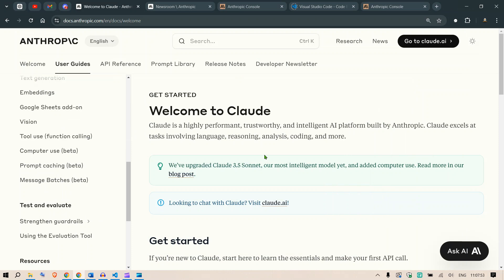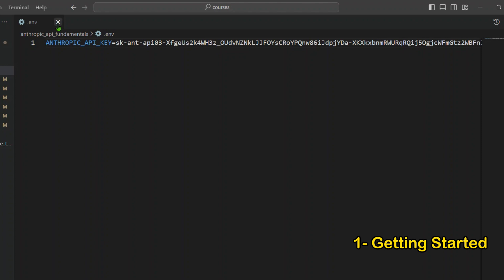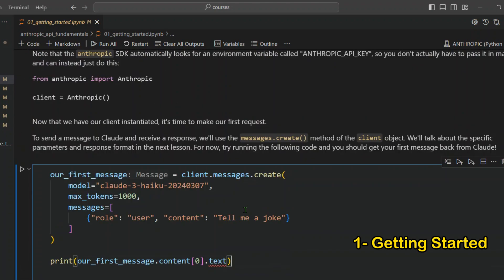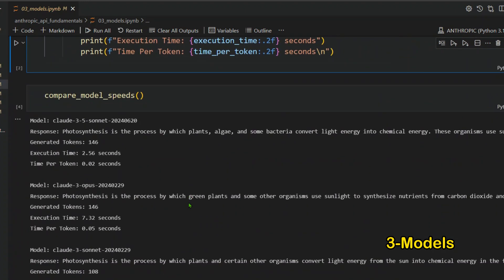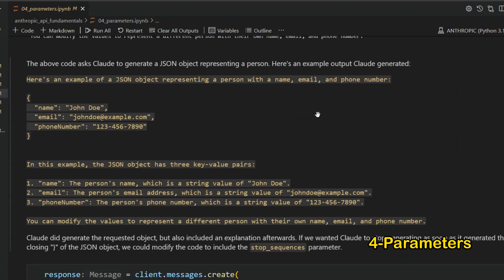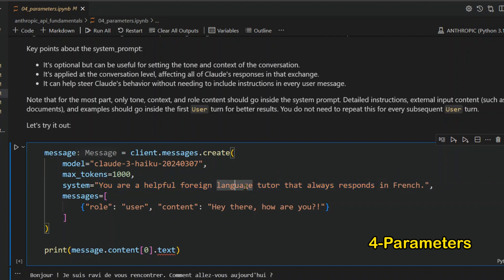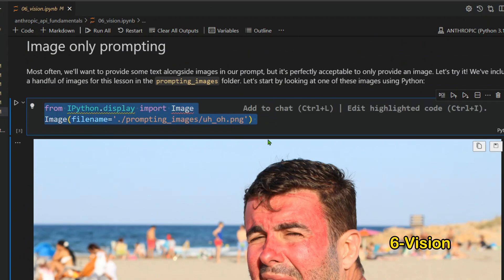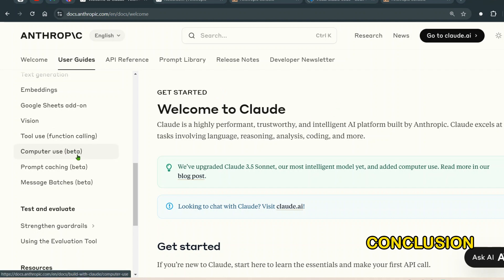STOP Wasting Time with Inefficient AI Tools, Switch to Anthropic API Today!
In this video, we will explore the basics of using Anthropic's APIs. We'll cover how to get started, review messaging formats, examine the various models available from Anthropic, and look at the parameters you can adjust. We’ll also dive into the streaming object, how to use it, and explore Anthropic's impressive vision capabilities.

This series of videos will prepare you for advanced tasks, such as tool calling, computer use, prompt caching, and other powerful features you can implement with Anthropic’s API. This foundational model will serve as a precursor to more complex exercises and demos in the upcoming videos.
If you’re eager to dive in and start using Anthropic APIs, this is a video you won’t want to miss. Advanced or intermediate API users may choose to skip it, but for beginners or those looking to refresh their skills and explore the nuances of working with APIs, this video is essential.
Throughout the series, I’ll share various options and code snippets, which I’ll also upload to my GitHub profile. Let’s get started and join the AI revolution together!